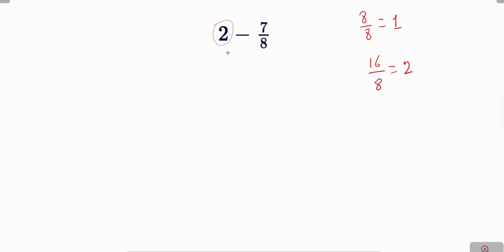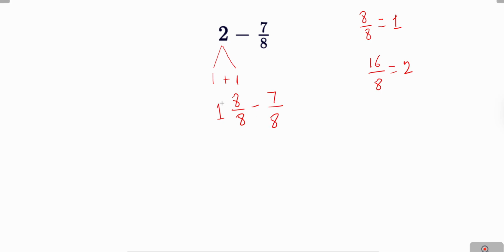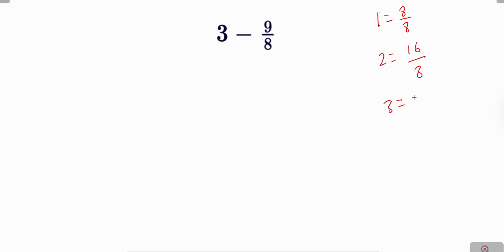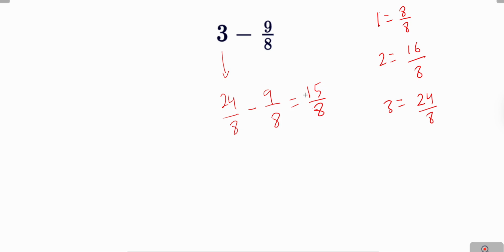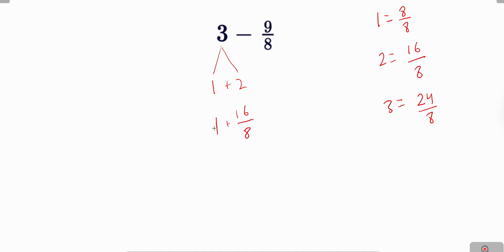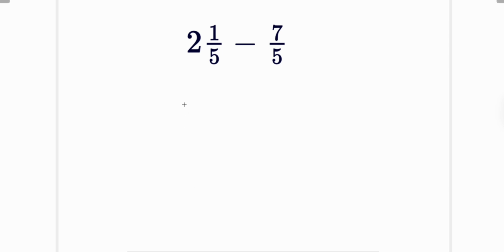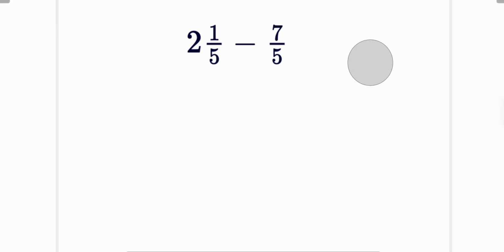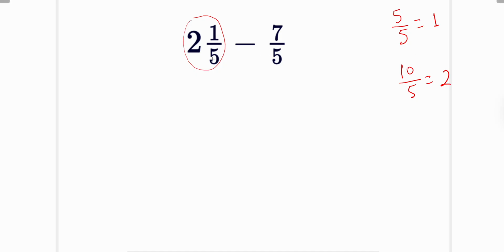Subtract fractions from whole numbers by decomposing - Grade 4 illustrative math Unit 3B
In this video, students learn how to subtract fractions from fractions, fractions from whole numbers, and fractions from mixed numbers by decomposing the whole number or mixed number into an improper fraction.

This video is meant to support 4th-grade illustrative math unit 3 section B, or any other math curriculum.

Standards:
NY-4.NF.3.a
Understand addition and subtraction of fractions as joining and separating parts referring to the same whole.

NY-4.NF.3.b
Decompose a fraction into a sum of fractions with the same denominator in more than one way, recording each decomposition by an equation. Justify decompositions.

NY-4.NF.3.c.
Add and subtract mixed numbers with like denominators.